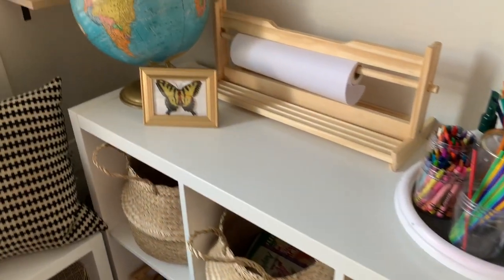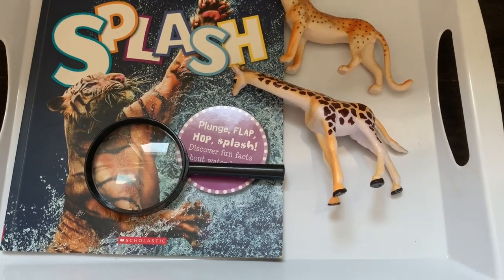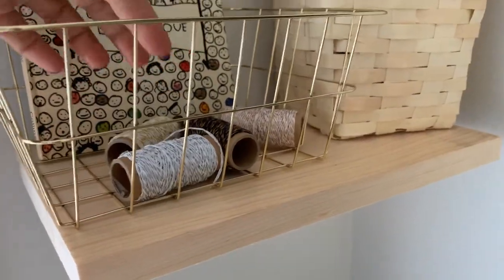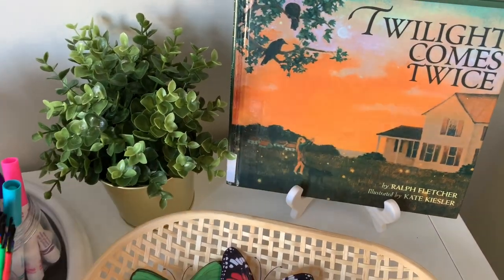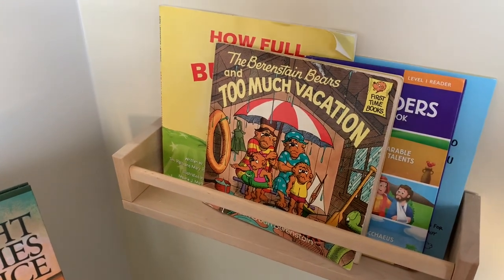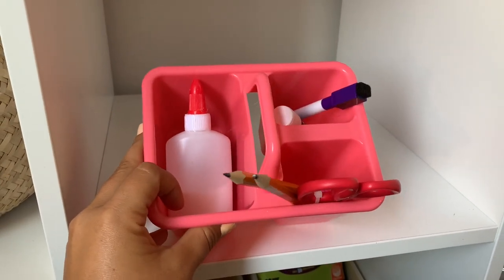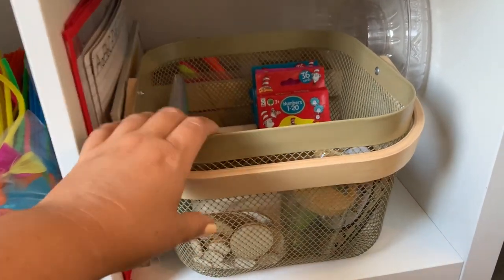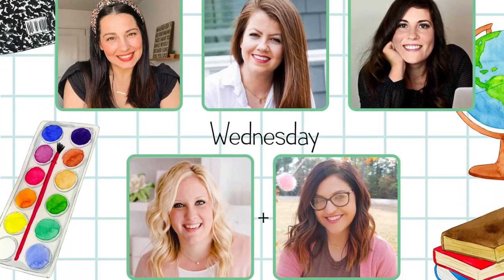NEW! HOMESCHOOL ROOM TOUR AND SET UP | 2020-2021 SCHOOL YEAR | HOMESCHOOL IDEAS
In this video, I am sharing our new homeschool room tour and set up for the 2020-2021 school year!  I also included some homeschool ideas too!  I hope this video gives you so much motivation and most importantly, connection!  I post 3 new videos a week (Mon, Wed and Fri!) on topics surrounding motherhood, motivation and lifestyle.  NEW homeschool videos Sunday!   This video is extra special as it is a group collaboration with all things back to school prep!  We are sharing a new video each day this week:

Sunday: Homeschool Room Tour

A BIT ABOUT MY CHANNEL: I'm a happily married stay at home mom of three who lives just outside Toronto, Ontario. I love sharing content that inspires, motives and creates connection. I post videos 3 x a week!  On this channel I share all things motherhood, motivation and lifestyle.  VLOGS, shopping hauls, cleaning and organization, home decor, DIY’s, holiday decor and all things living a beautiFUL life! xo